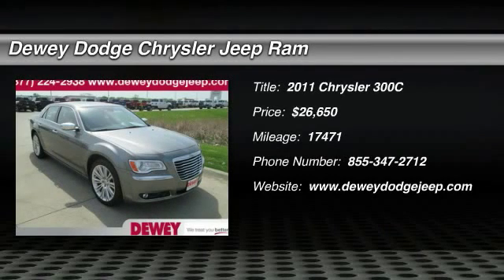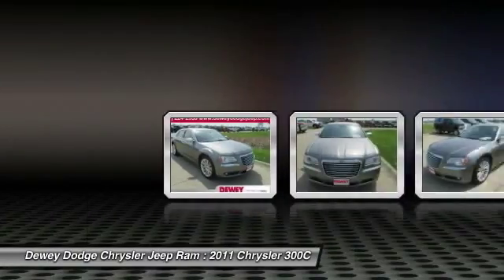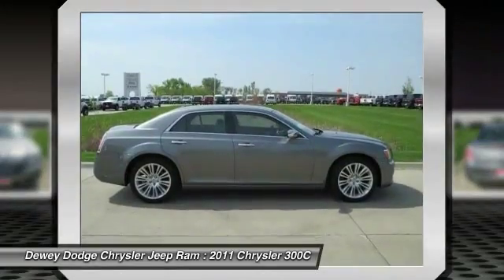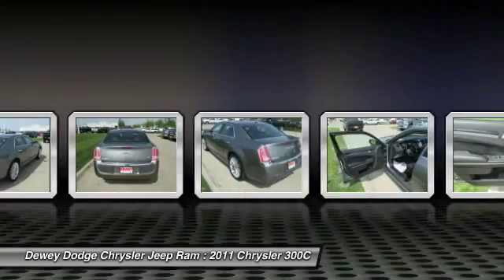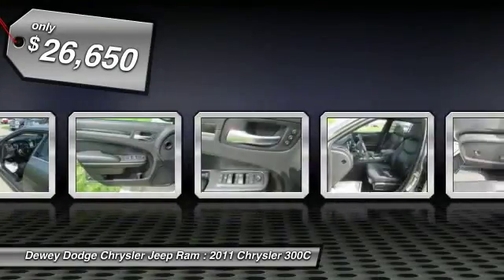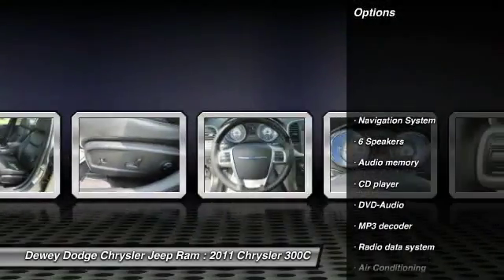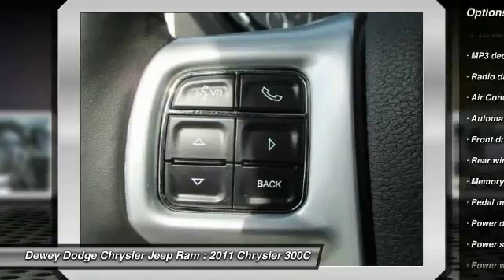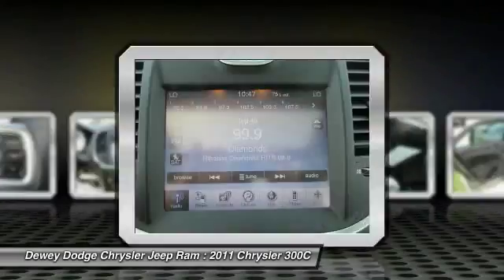2011 Chrysler 300C Ankeny Des Moines Ames Iowa X14554A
CARFAX ONE OWNER!!, Navigation System, and PANORAMIC MOONROOF LEATHER AND 20 INCH WHEELS. Chrysler Certified Pre-Owned means you not only get the reassurance of a Maximum Care Limited Warranty, but also up to a 7-Year/100,000-Mile Powertrain Limited Warranty, a 125-point inspection/reconditioning, 24/7 roadside assistance, rental car benefits, and a complete CARFAX vehicle history report. Climb into this great one-owner 300C and you can't help but be impressed by the way that previous owner took care of it. to view a Free Price Check!